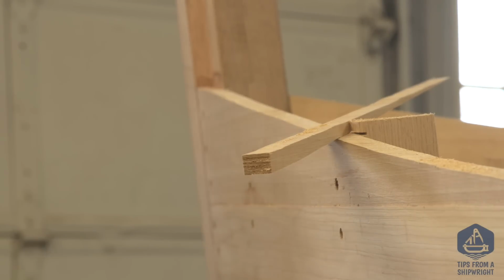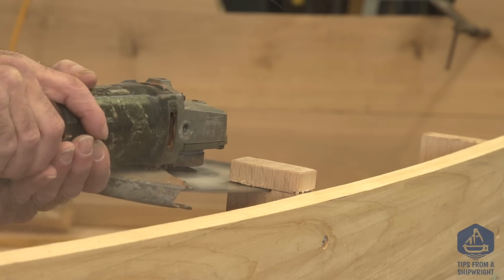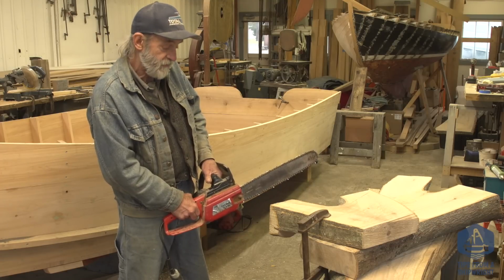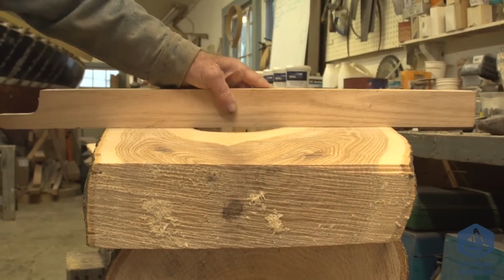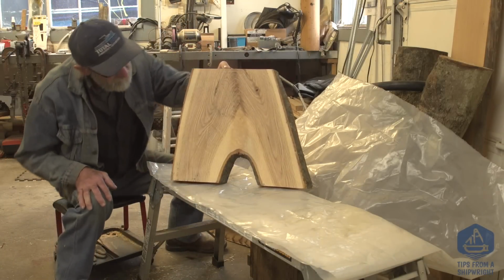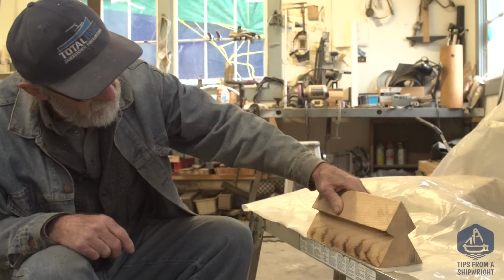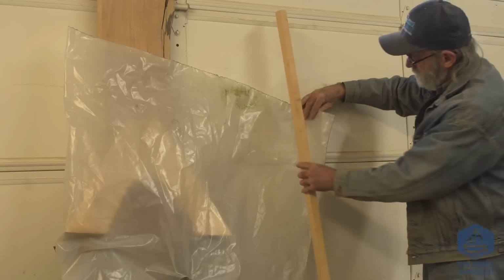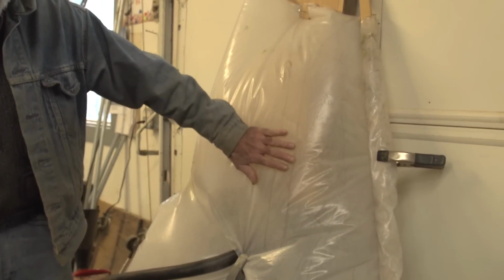Building the TotalBoat work skiff - Steaming (Episode 26)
We're back in the Open Door Boatshop and ready to begin shaping the piece of lumber we're hoping will make our breast hook for the work skiff we're building.  Before we do that though we are going to make a slight adjustment to the shear line now that we have the lift rails on the boat.  The breast hook is still rough within the notch we took out of the tree so we're going to flatten one side down with an electric plane.  Then we can pass it through our shipsaw to get it flat on both sides before heading over to our steam bag contraption so we can cook the piece.